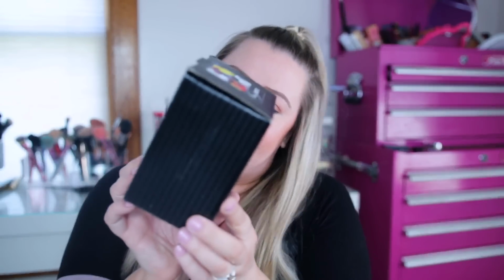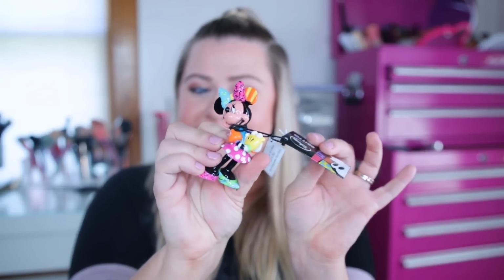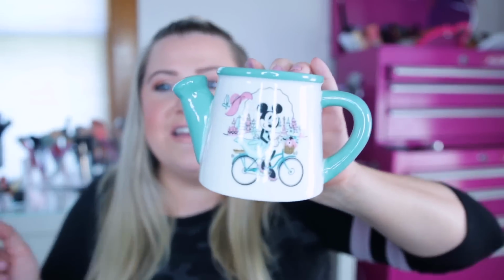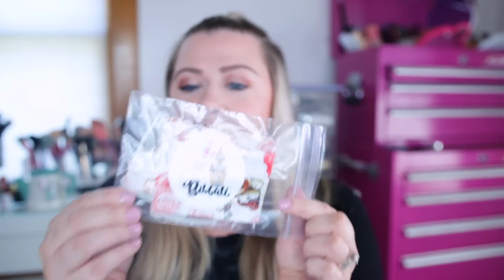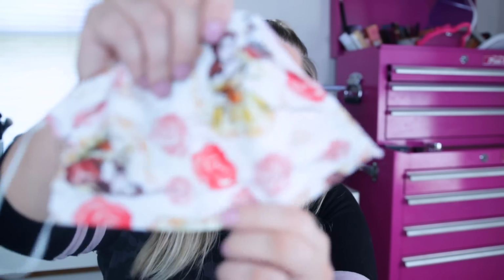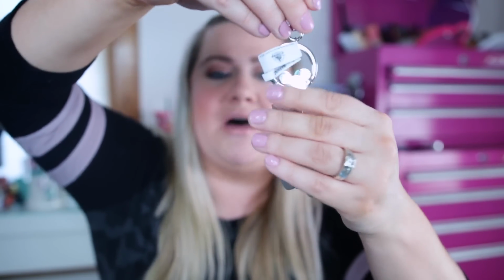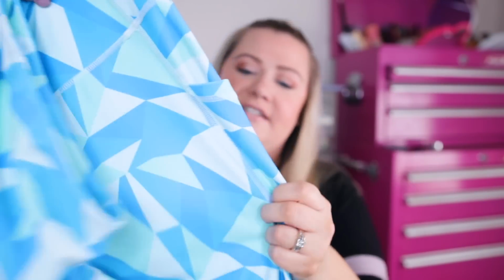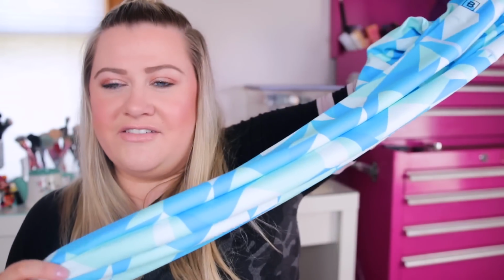BIBBIDI BOXES APRIL 2020 UNBOXING - IMAGINATION BOX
TARTE MARACUJA TINTED HYDRATOR
PAT MCGRATH SUBLIME PERFECTION CONCEALER
TARTE BREEZY CREAM BRONZER IN SEYCHELLES
NATASHA DENONA MINI RETRO PALETTE
TARTE SURFER CURL MASCARA
MAC GLOW PLAY BLUSH IN CHEEKY DEVIL
ICONIC LONDON ILLUMINATOR DROPS
LAWLESS LIPSTICK IN PLATINUM
BUXOM GLOSS IN IRISH COFFEE

Canon 80D for Main Videos
Canon G7 X Mark II For Vlogging
Sigma 18-35mm Lens
Rode Video Mic Pro
Ring Light
Side Lights